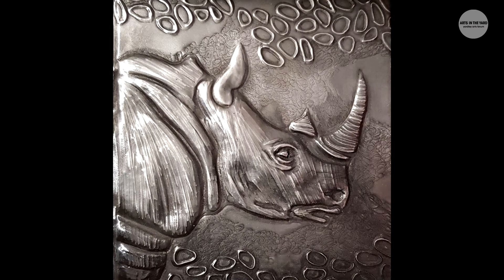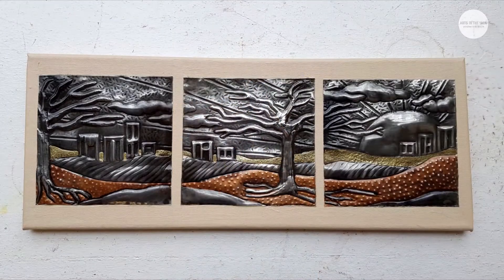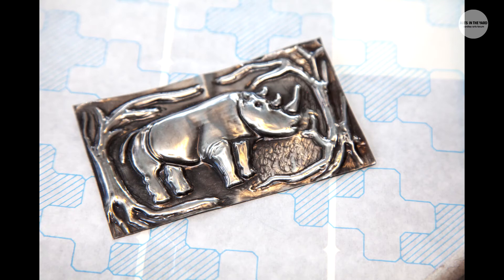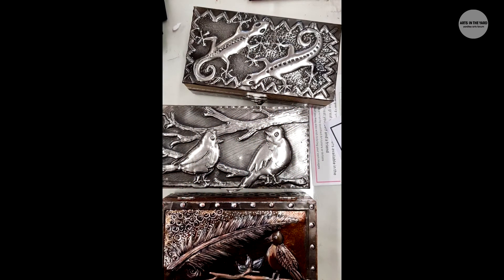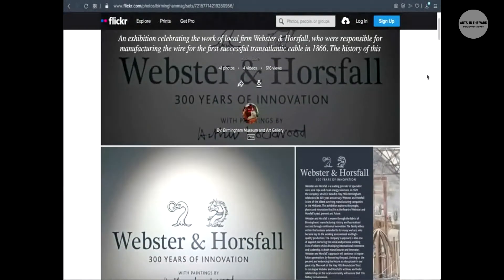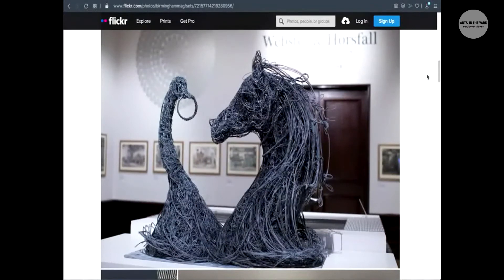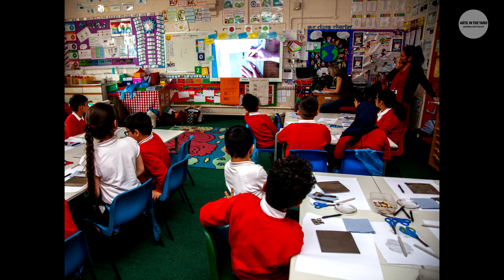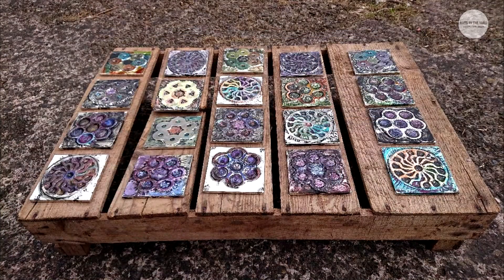WOYUing (Pack 12) - Interview with metal & mixed artist Mel Berman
We are excited to share the details of this craft pack and to welcome back Mel Berman from Metallix who we have met before at our workshops. Mel is a pewter Artist and has created a fantastic pack for us to make and share.

Mel has a studio in Birmingham at the Old Print Works and she holds online workshops and workshops in her studio when

This pack is great opportunity to make something and share it with us for a public art work.
We will each be making a metal tile that will be turned into a piece of public art that will go on display in Hay Mills.  The design of the tile is inspired by the cables made by Webster and Horsfal in Hay Mills, where we have held some of our workshops in the lovely school room.